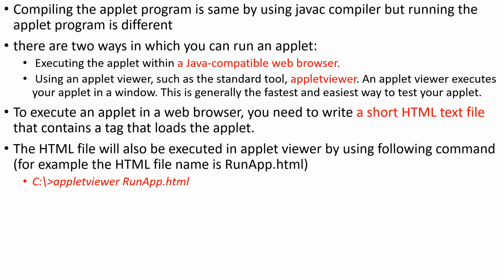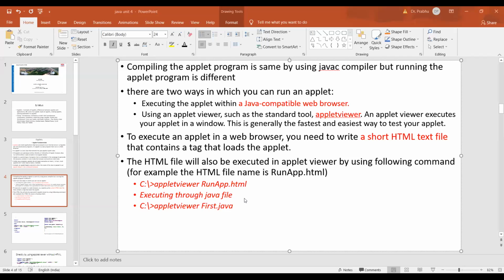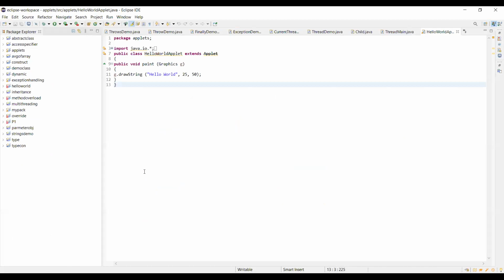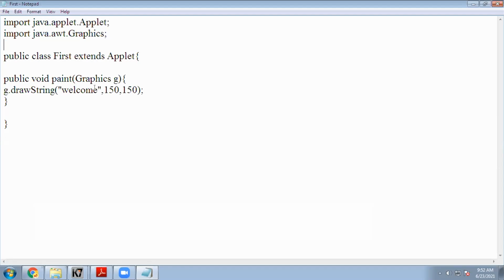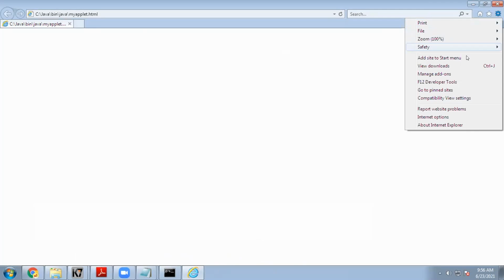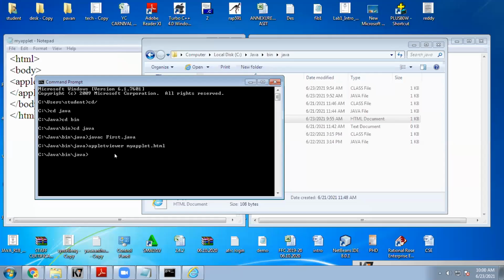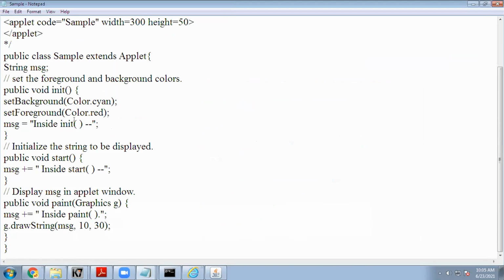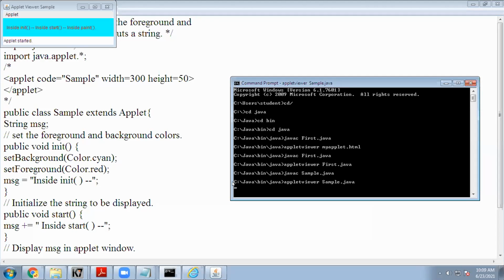Java Programming | Introduction to applets by Dr. Prabhu